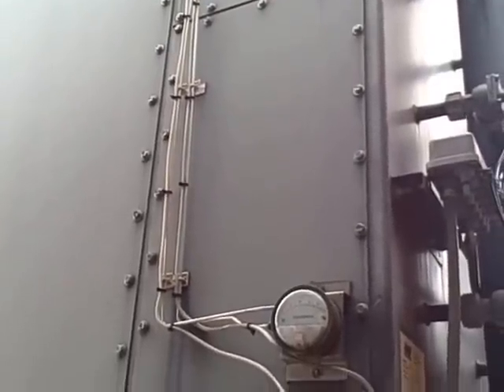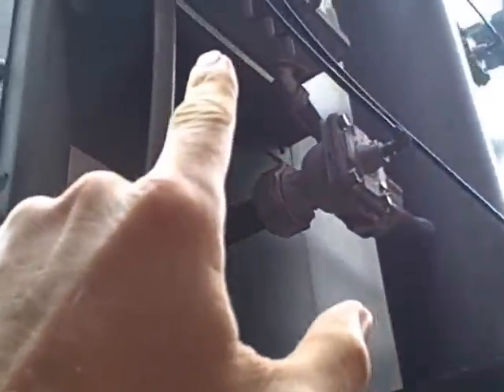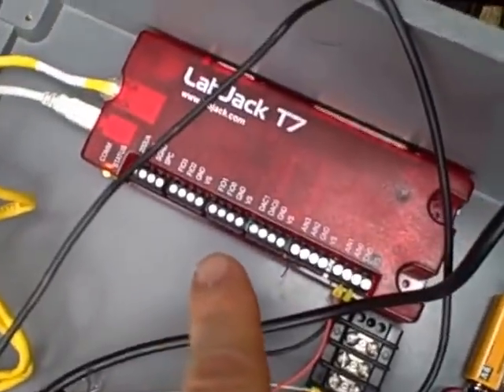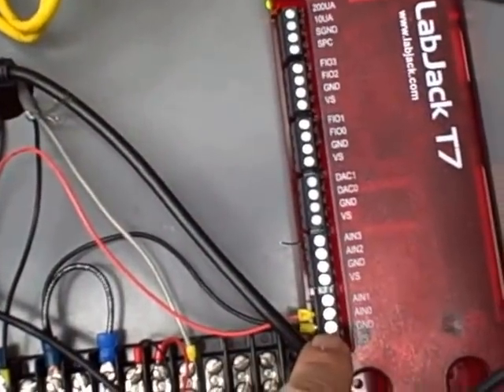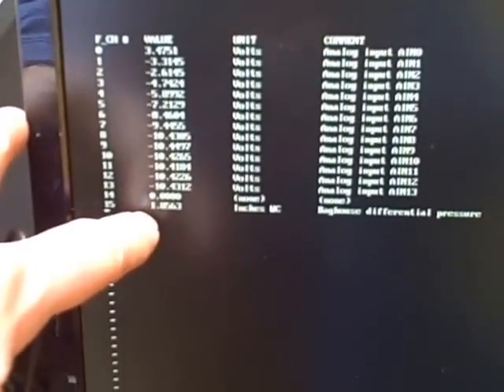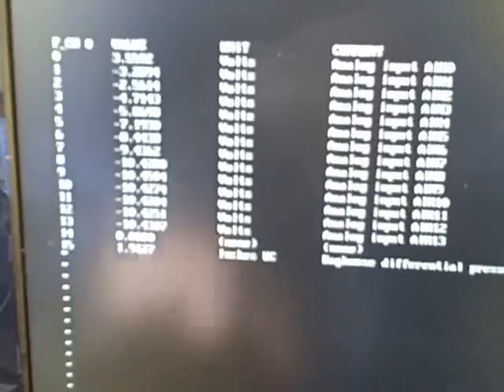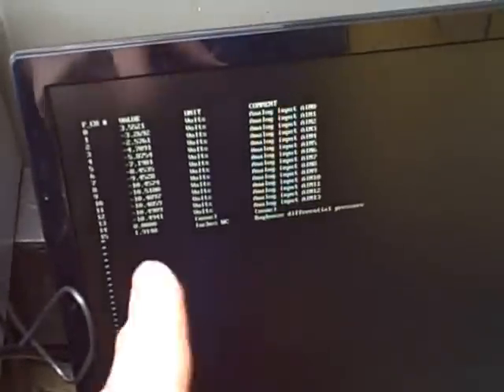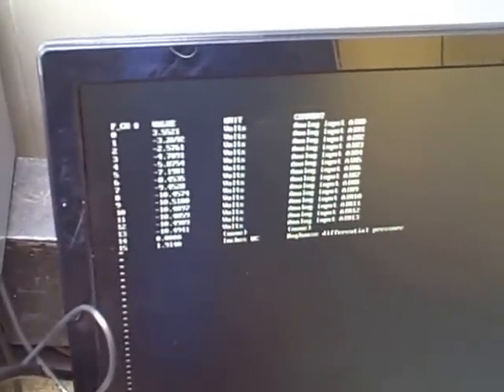Raspberry Pi-based SCADA prototype working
We are using a Rosemount model 3051S differential pressure transmitter to sense the pressure difference across a "baghouse" used to filter air vented from booths in a weld shop.  The transmitter's 4-20 mA DC signal is sent through a 250 ohm resistor, producing a 1-5 volt DC voltage signal, which is sensed by the first analog input on a LabJack model T7 data acquisition unit.  This data is then polled by a Raspberry Pi single-board computer running custom code (programmed in the "C" language, using the "libmodbus" library) and displayed in text form on the monitor.

This is very much a prototype system, put together hastily to demonstrate proof-of-concept.  The final installation will be professional in quality.